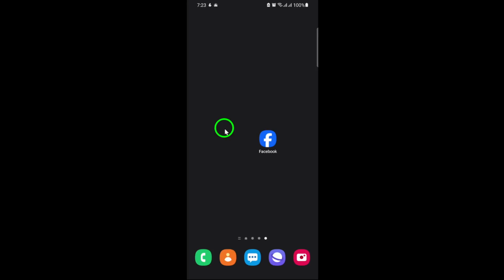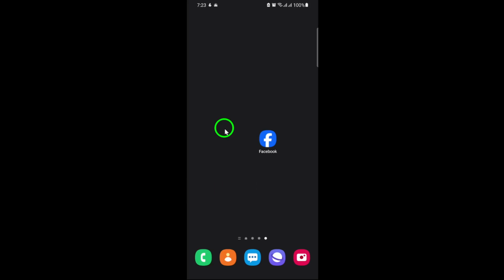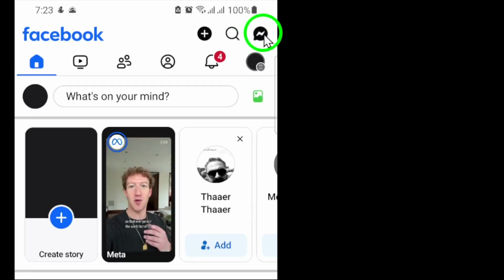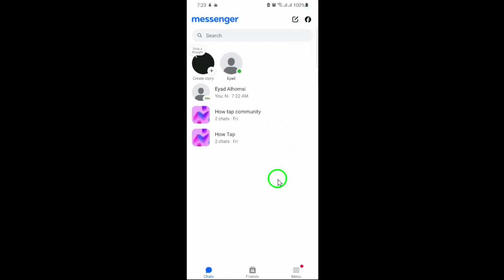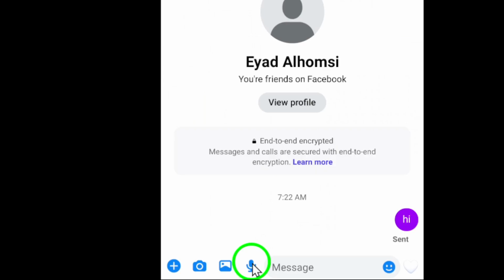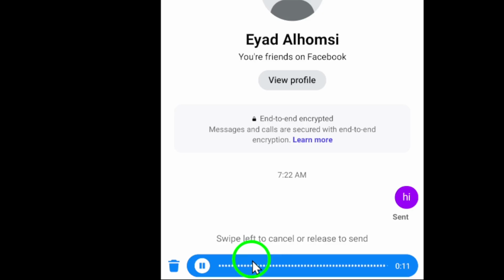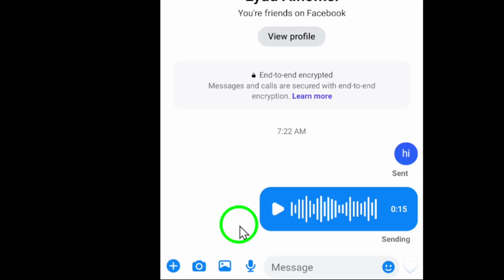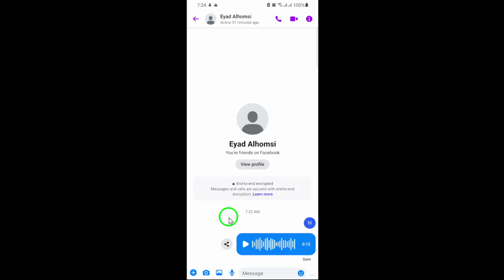How To Send Record On Facebook (Updated)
Learn how to send a voice recording on Facebook Messenger with this updated guide. Sending voice messages is a convenient way to communicate when you prefer not to type, and it ensures your message is conveyed clearly without the risk of misinterpretation. This video walks you through the simple steps to record and send a voice message directly from the Facebook Messenger app.

Here are the steps to follow:

1. Open the Facebook app

2. Tap the Messenger icon (speech bubble) at the top-right

3. Select a conversation

4. Press and hold the microphone icon in the text box to record your message

5. Release the microphone icon to stop recording

By following these easy steps, you can enhance your communication experience on Facebook Messenger.-
Timeline:
00:00 Start
00:12 How to do it
01:05 End